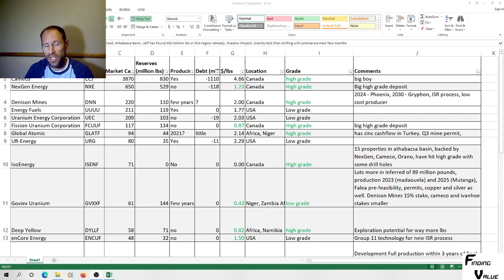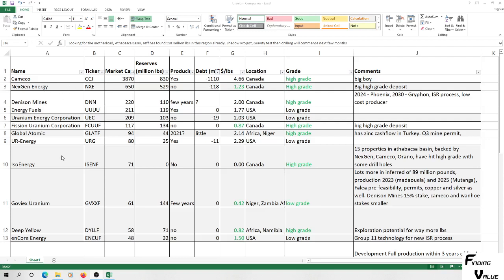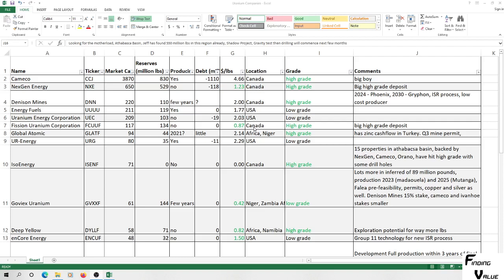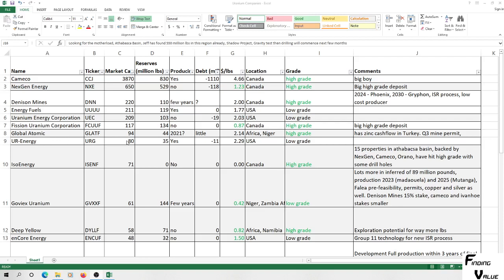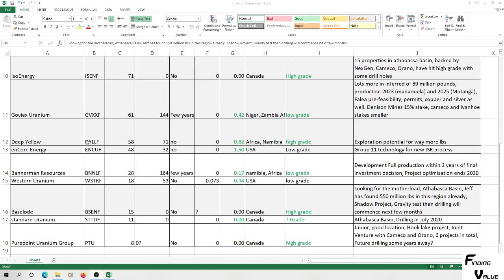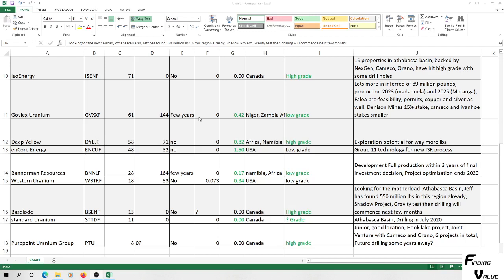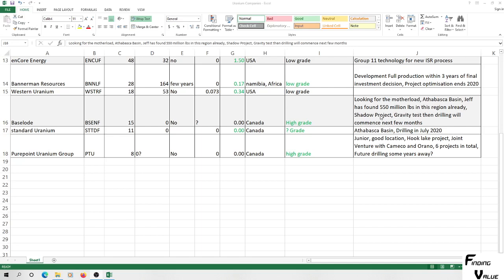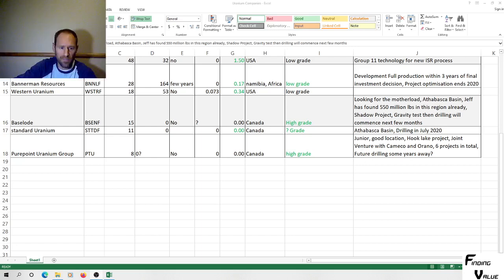Uranium Mining Companies (More Companies and my opinions)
I know some people wanted my opinion on the mining companies. I am giving my opinion in this clip. I also added what is valuable when looking at companies from an investors standpoint.